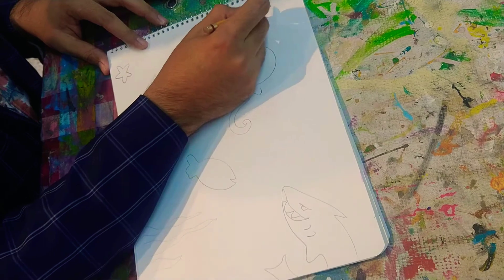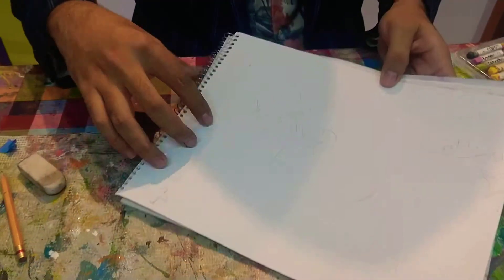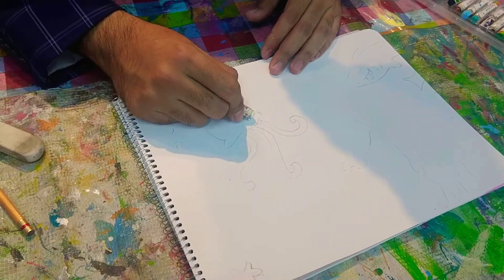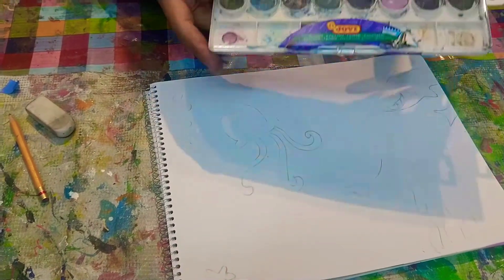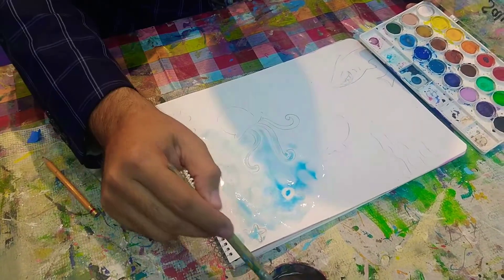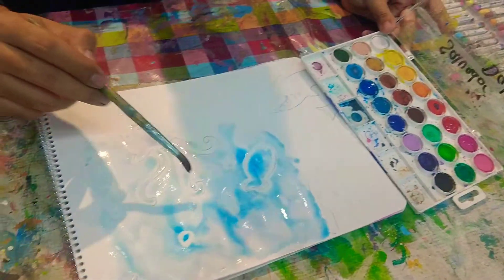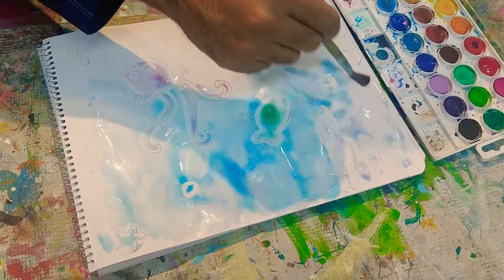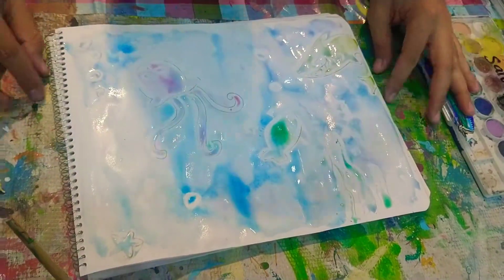Watercolor Art Class for Kinder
This is an artful activity for kindergarten